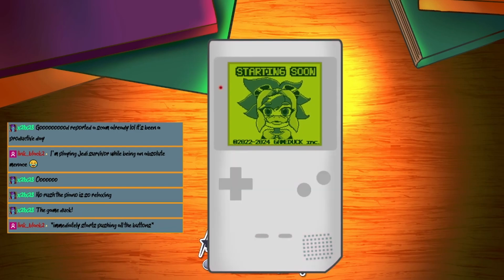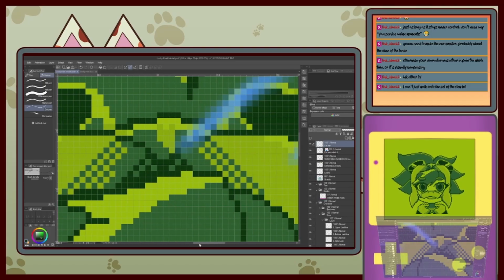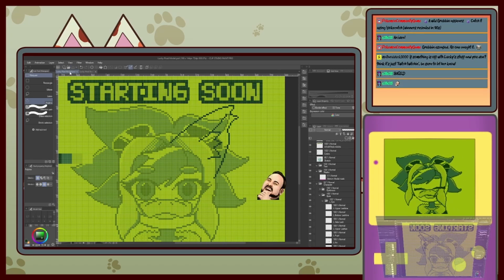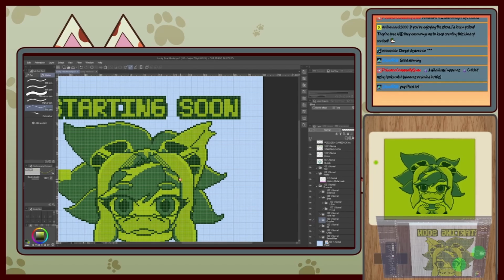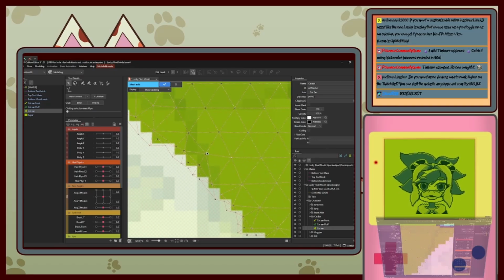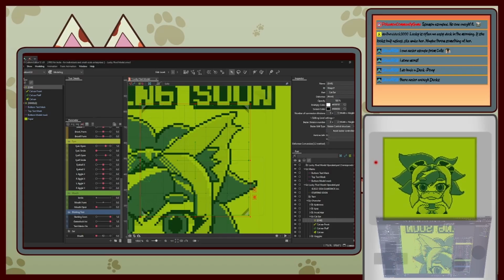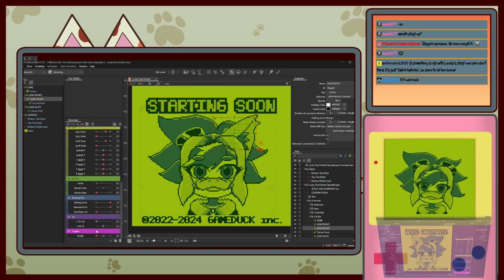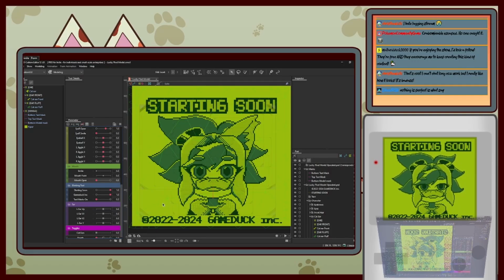Lucky's New GameDuck Model Reveal is CRAZY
Twitch stream reupload. For this stream, I revealed my new gameboy-inspired pixel model and also worked on creating a new cat ear toggle for it. I left most of the pre-stream segment in this VOD as the chat was pretty amusing.

This new model also doubles as my "Starting Soon" screen for livestreams.

Join the Duck's Nest Discord for schedule updates and extra content!